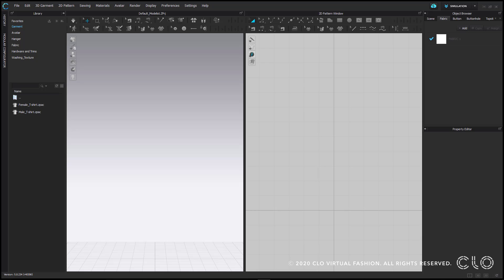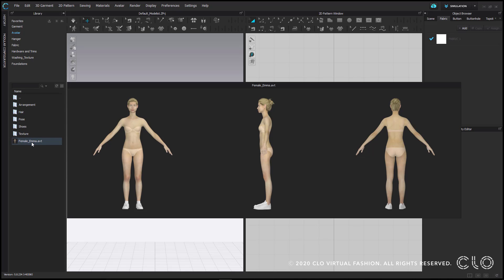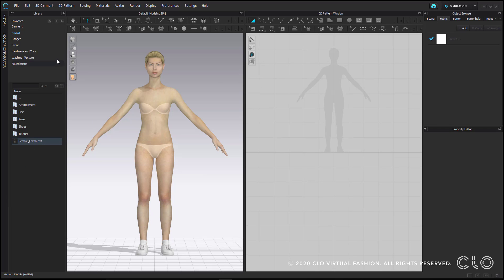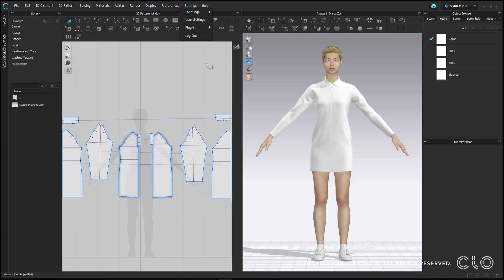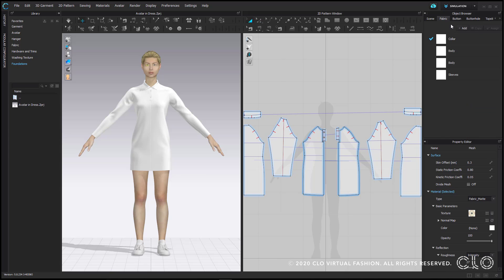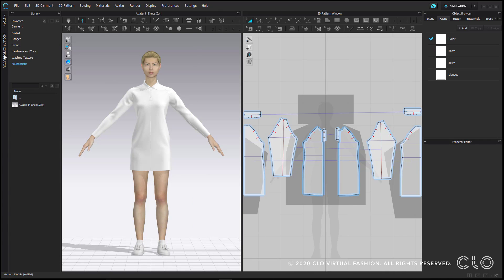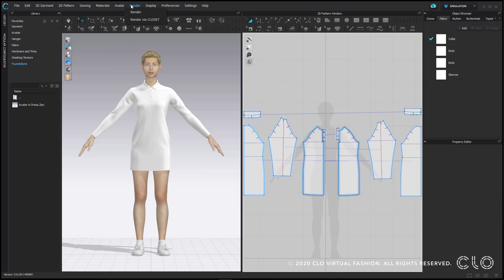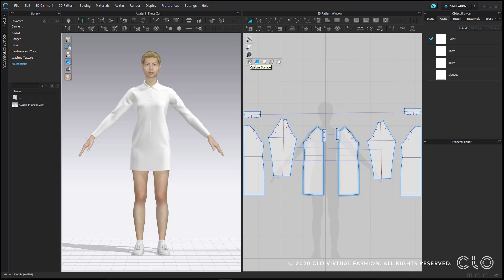Beginner's Guide to CLO Part 1 Foundations: Layout (Lesson 1)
NEW : CLO Quick Start using 2025.1 is a great place to start learning CLO with the newest UI.

In this tutorial you will learn about the CLO Layout; an overview of all windows and menus, including customizing your layout. Features covered include: Library, 3D and 2D Windows, Object Browser, Property Editor, History, Modular Configurator, Main Menu Tabs and Vertical Toggle Display Menus.

IMPORTANT : Please note since this recording the CLO UI and Library have changed slightly. Please take a look at the new Library tutorial for reference

[Timestamps]

Library 0:00:35
3D and 2D Windows 0:03:26
Object Browser and Property Editor 0:04:58
History 0:06:06
Modular Configurator 0:07:14
Main Menus 0:07:43
Vertical Toggle Display Menus 0:09:11